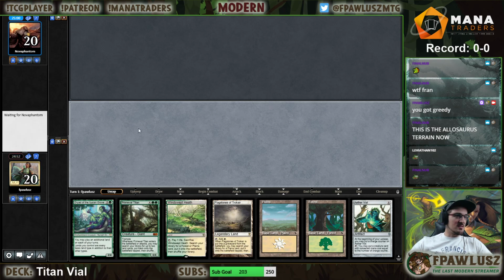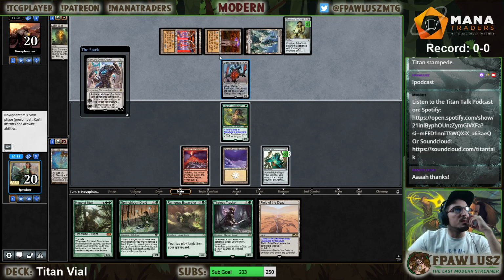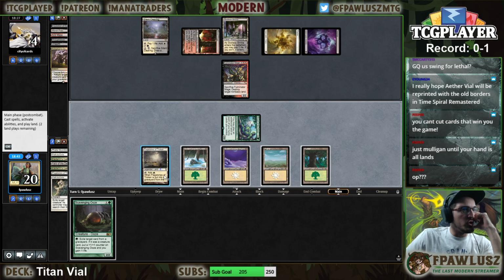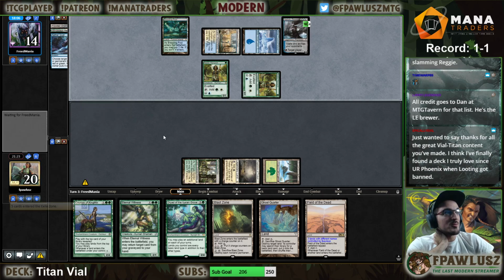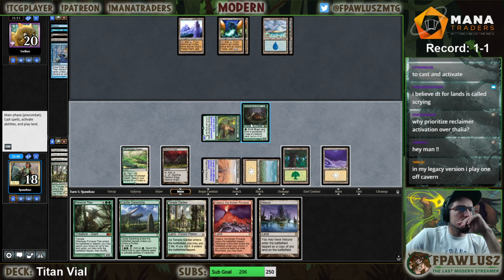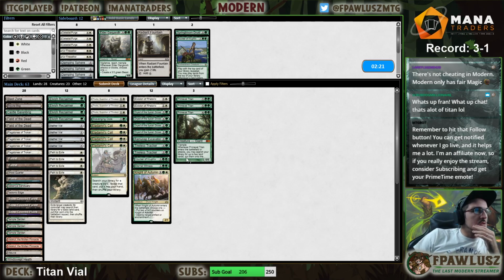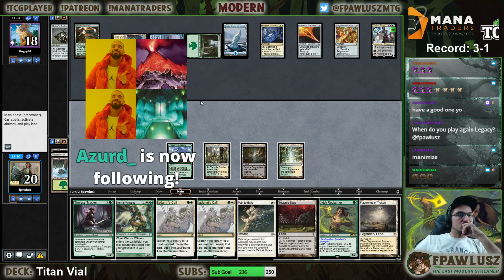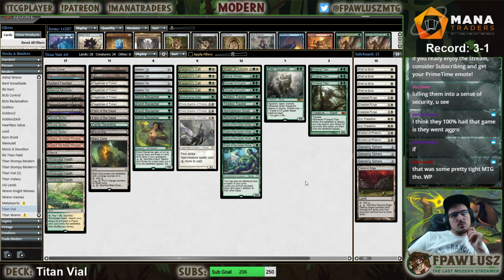Modern - Titan Vial Before Zendikar, Part 1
We are on the verge of the new set being legal, so today I just wanted to have some fun playing titanvial!

Match 1 - Eldrazi Tron: 0:43
Match 2 - Mardu Shadow: 18:17
Match 3 - Bant Stoneblade: 34:22
Match 4 - Mono U Tron: 52:56
Match 5 - Bant Urza: 1:05:33